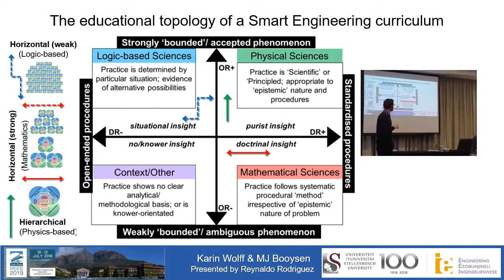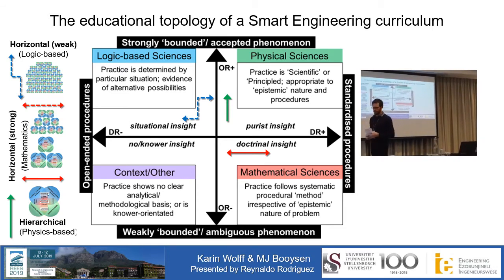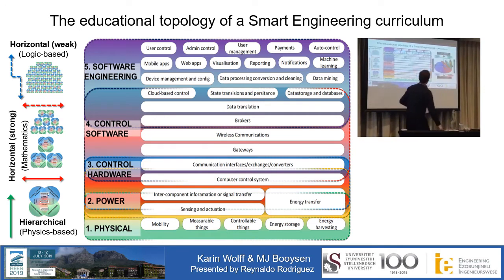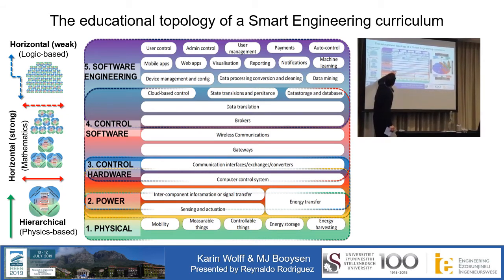REES 2019 Smart Engineering Presentation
Conference presentation of 'The Smart Engineering Curriculum' at REES 2019. The presentation demonstrates a conceptual approach to designing a 21st century engineering curriculum using an understanding of different kinds of knowledge and different ways of thinking.